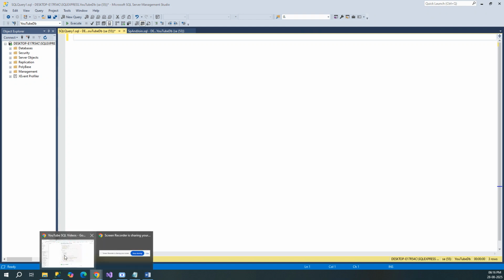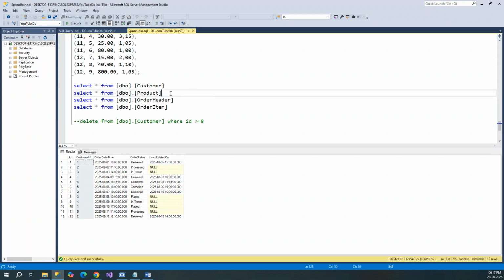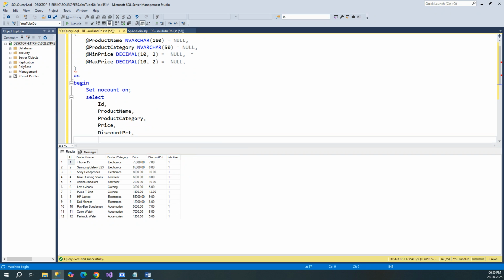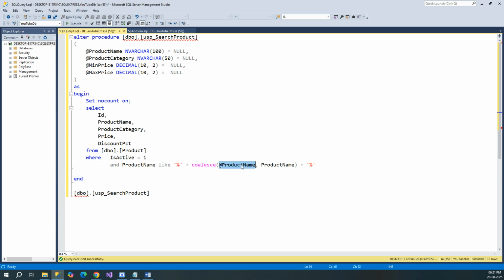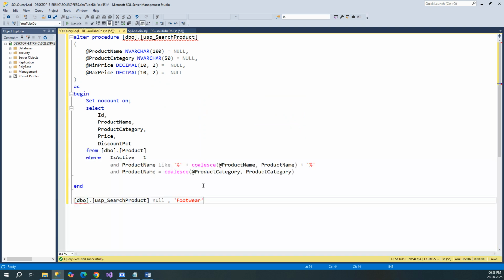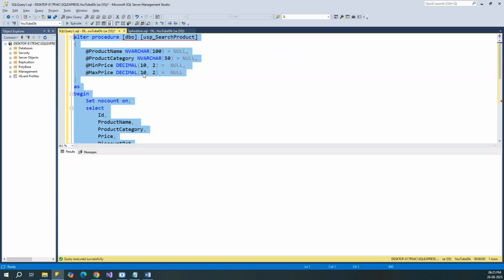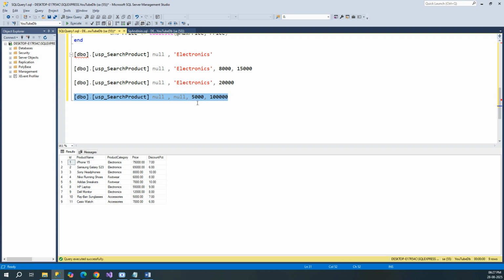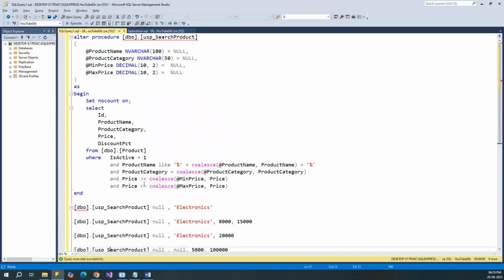Video7 - Search Products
Example - Search Products
Use Case / Business Scenario  :
Admin/Help desk Team – Manage Products
End user – Search Products